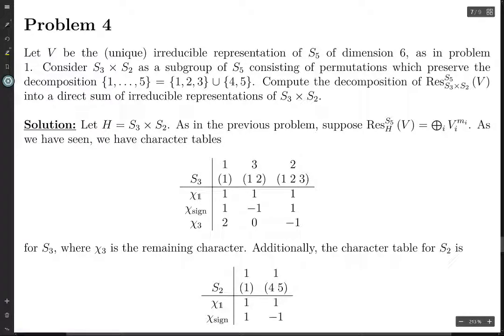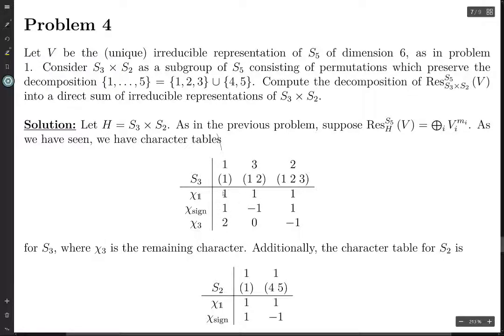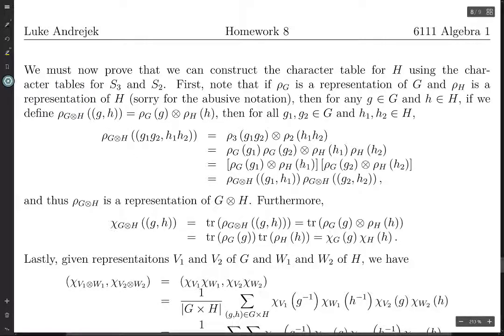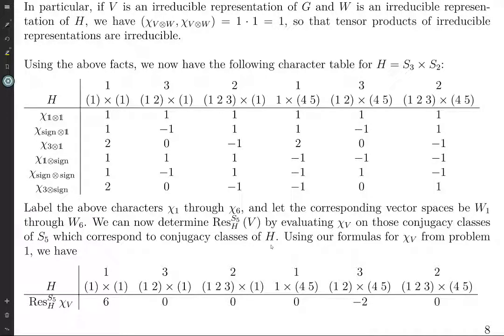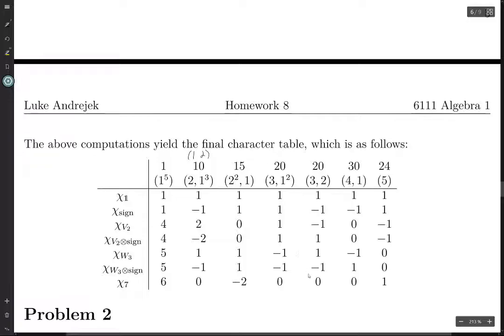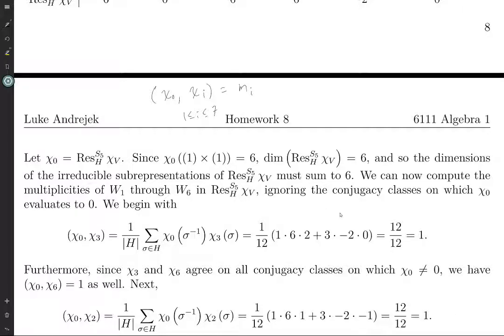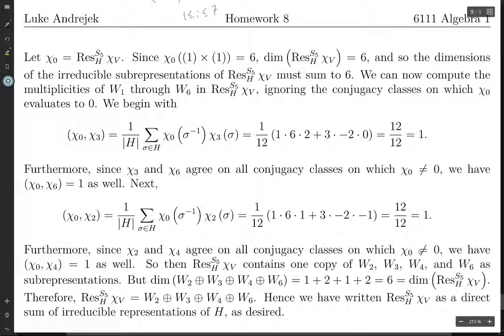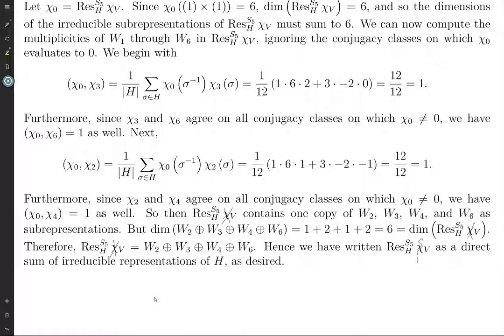Algebra Exercise 8.4